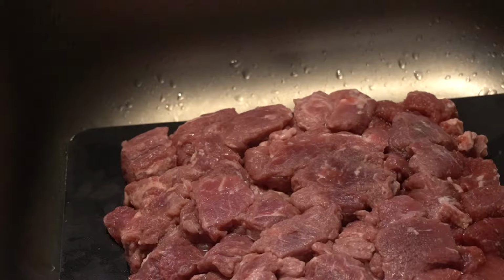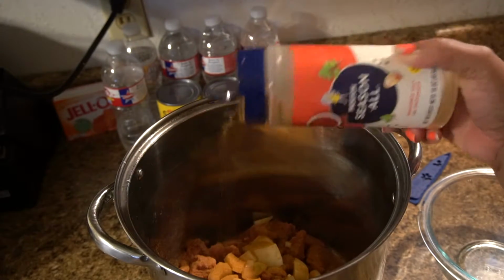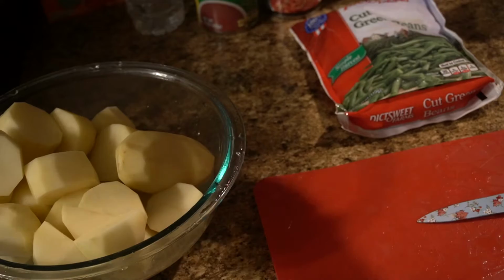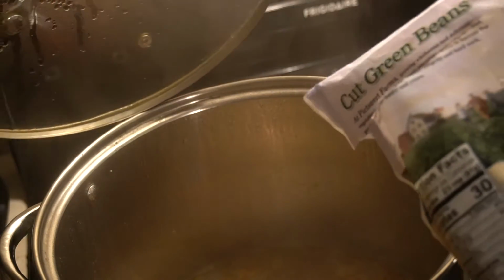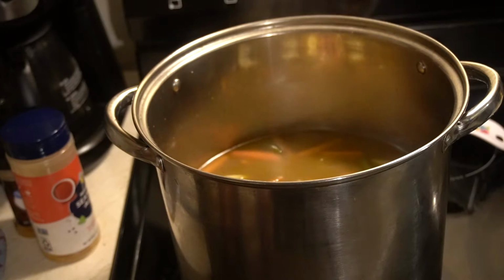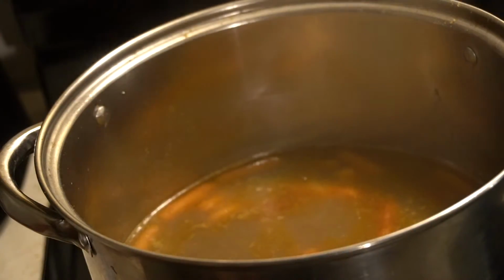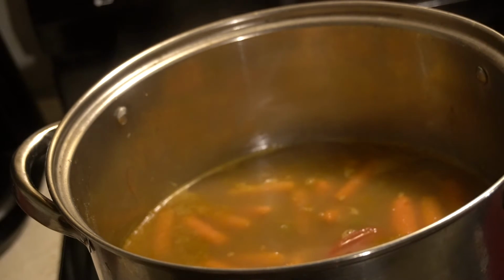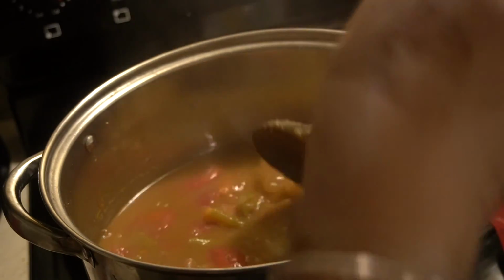Beef Stew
Are y'all ready for the cool weather? This beef stew is sure to warm you.